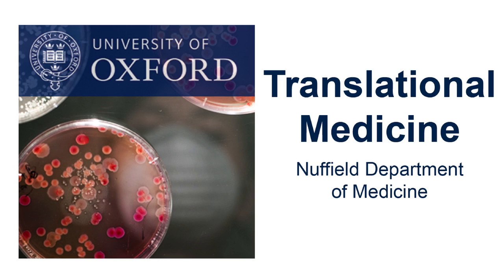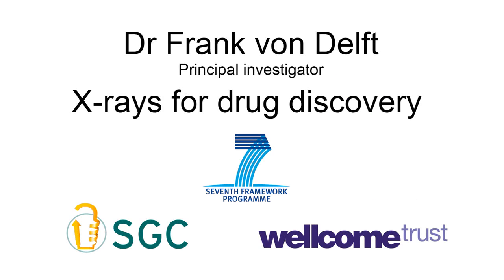Frank von Delft: X rays for drug discovery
In the process of drug discovery, X-ray crystallography is the most sensitive way to find out which compounds bind to a target protein. Recent advances in technology allow researchers to test many more compounds, much more rapidly. The ultimate aim is to bring much needed new treatments to patients.